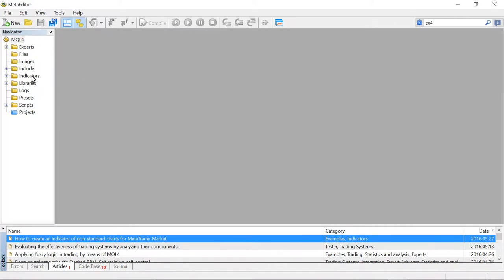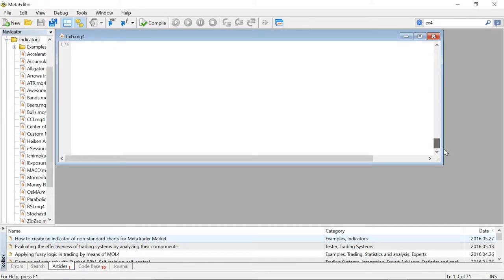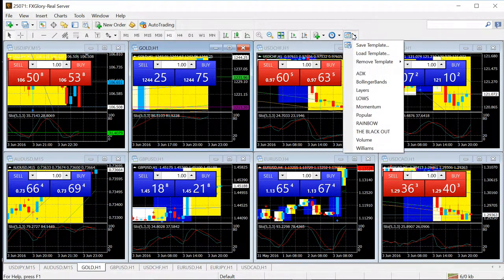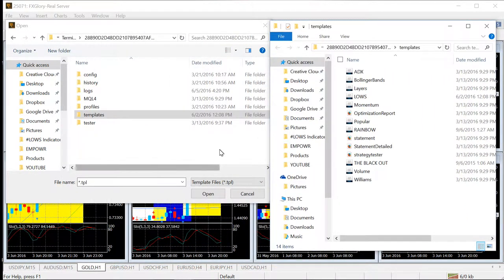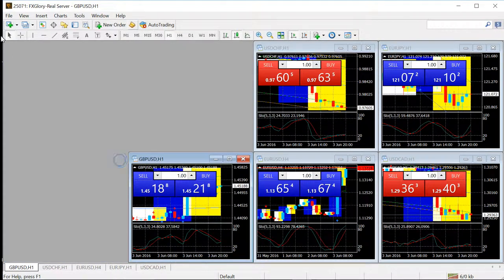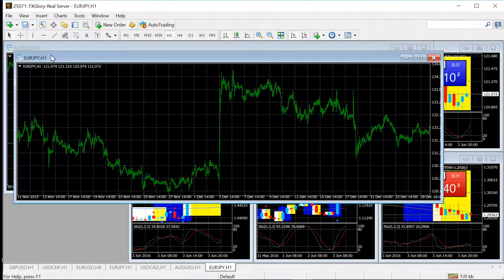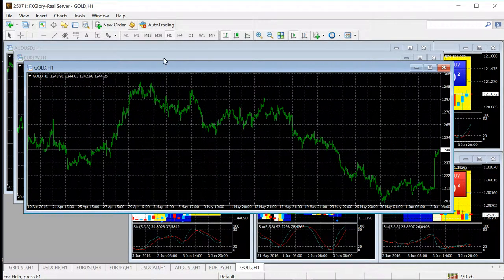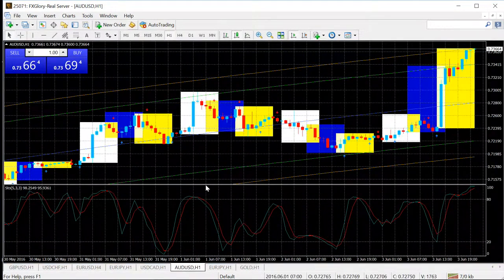FOREX WORKSHOP | How To Install Custom Indicators & Templates on MT4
In this video I show you how to install our custom indicators and templates and how to organize your charts.
Earn Profits, Experience and Knowledge with the students of the Forex Markets @